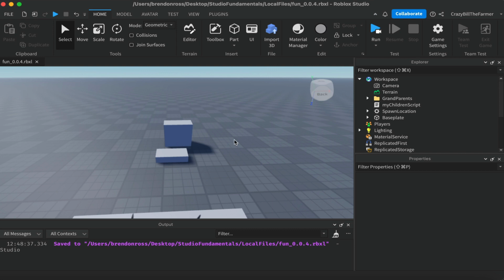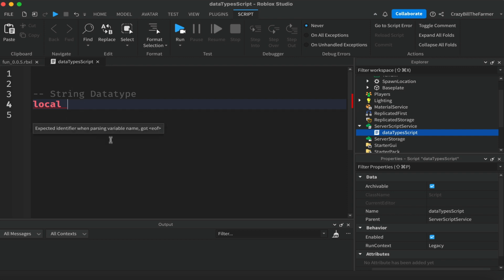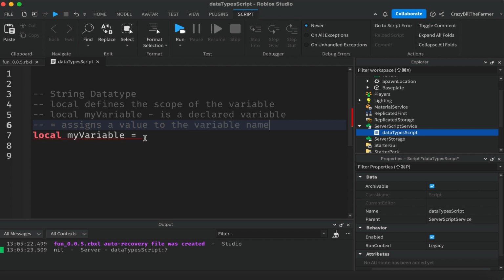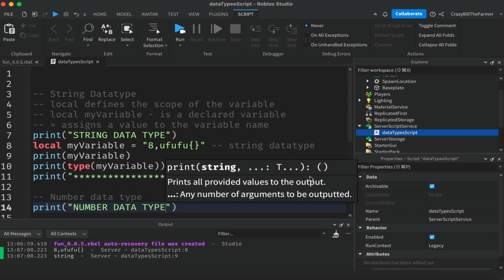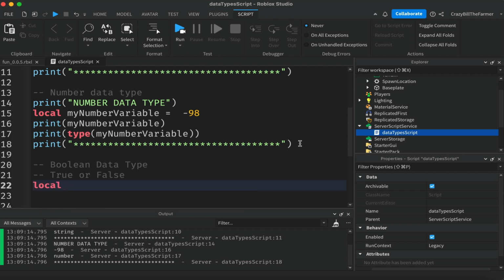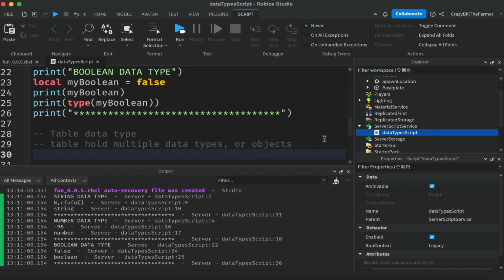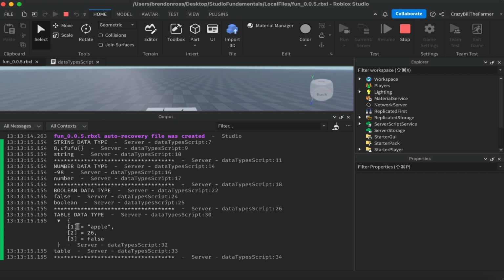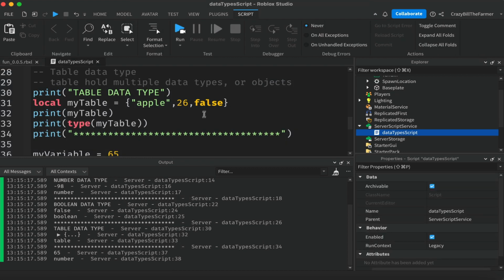Free Roblox Studio Course - Part 7 - What Are Datatypes And Variables?